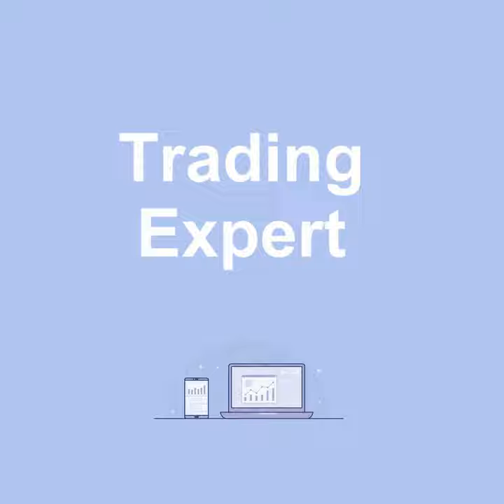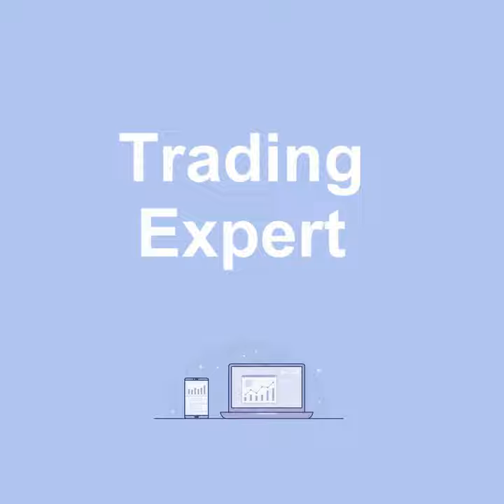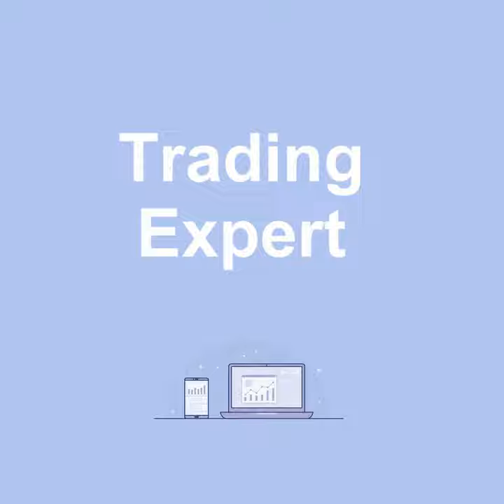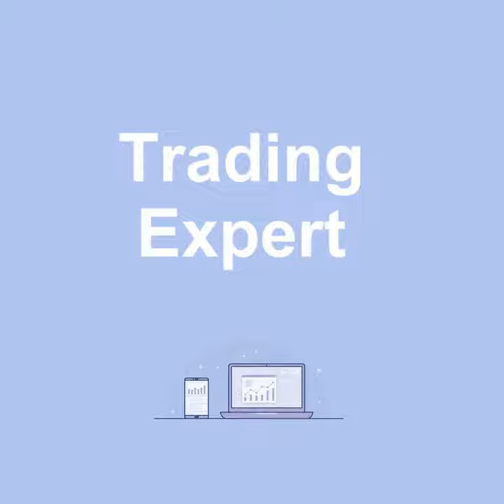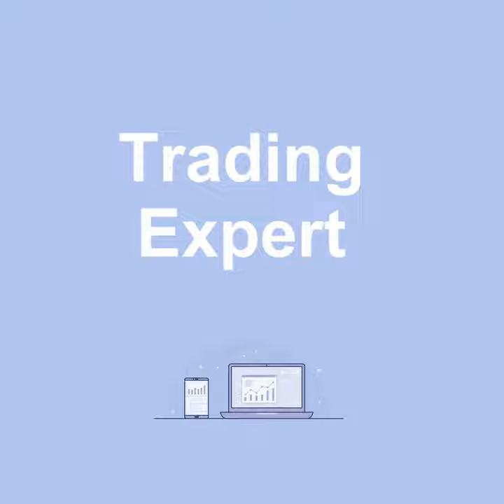Trading Expert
Trading Expert · Simone Beretta

Composer: Spoken Word
Lyricist: Simone Beretta